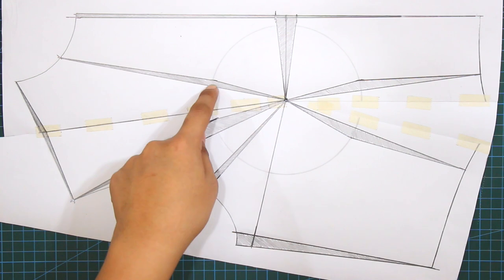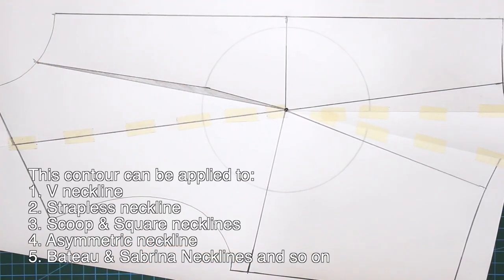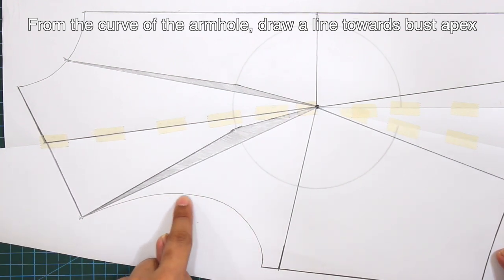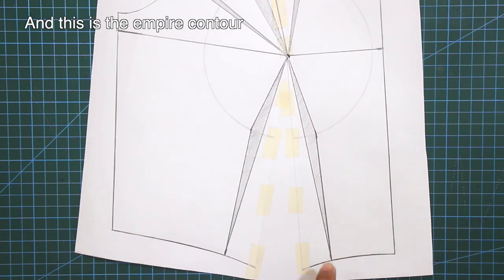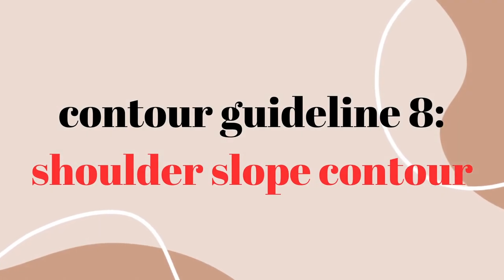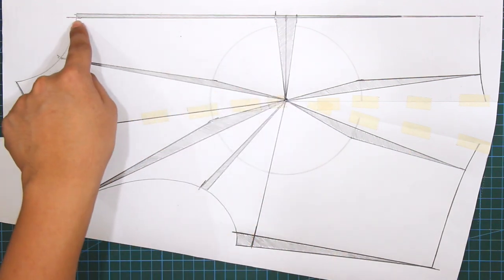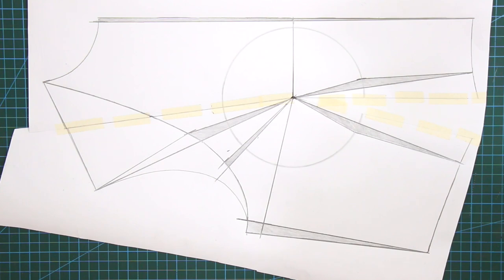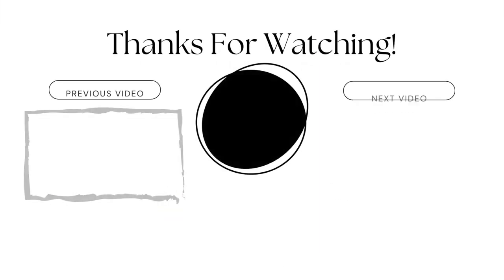BODICE CONTOURING PRINCIPLES | HOW TO CONTOUR THE BASIC BODICE | LA MODÉLISTE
Today, I will demonstrate how to properly apply the nine contour guidelines for the basic bodice. Contour guidelines are applied to the basic bodice to eliminate gaps and allowances, resulting in the perfect fit for our designs.
There are nine contouring principles that can help us achieve the correct way of fitting the bodice.
Furthermore, I will demonstrate four different kinds of necklines and how to apply the contouring principles to each one. You'll find all these necklines included in this tutorial. So let’s dive in!

TIMESTAMP 🕰️

00:00 - introduction
01:23 - contour guideline no.1 : necklines
02:30 - contour guideline no.2 : armholes
03:11 - contour guideline no.3 : gaping
03:55 - contour guideline no.4 : empire
04:41 - contour guideline no.5 : side seam
05:19 - contour guideline no.6 : between busts
05:55 - contour guideline no.7 : CF neckline
06:33 - contour guideline no.8 : shoulder slope
07:21 - contour for halter
08:50 - contour for vneck
10:22 - contour for scoop
11:42 - contour for sweetheart
14:53 - end of the video

Shot with:
IPHONE14 pro max
Canon Camera
BENRO TRIPODs

Edited on:
Final Cut Pro
Adobe Photoshop
Figma